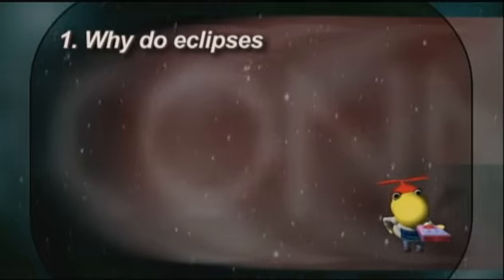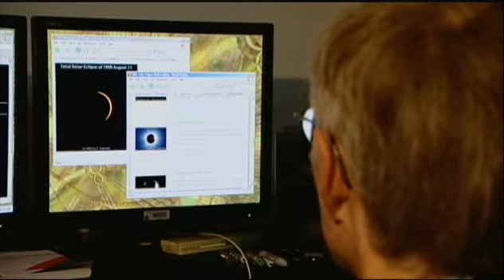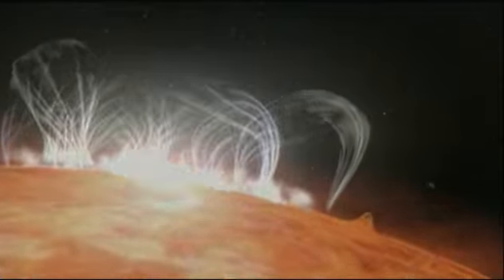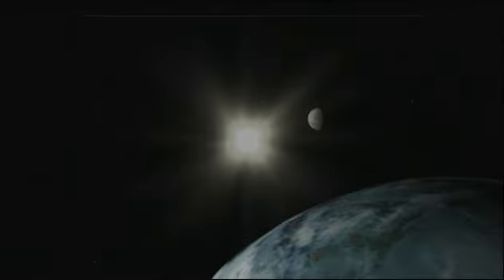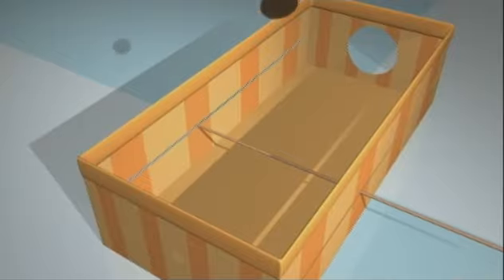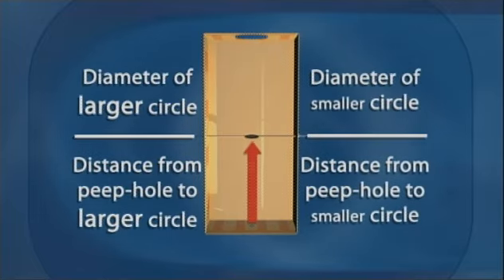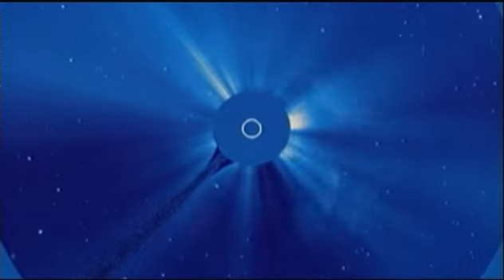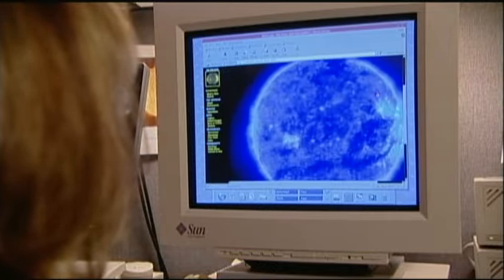NASA CONNECT: The Path of Totality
This is an educational series I edited while working at NASA Langley. The show was very loosely scripted and I made a lot of producer decisions as Editor and Online Producer. I was also a contributing Graphic Designer. This series won multiple awards including 2 Emmys.